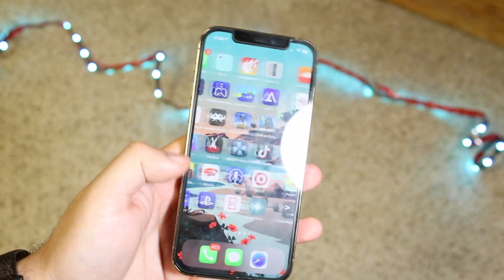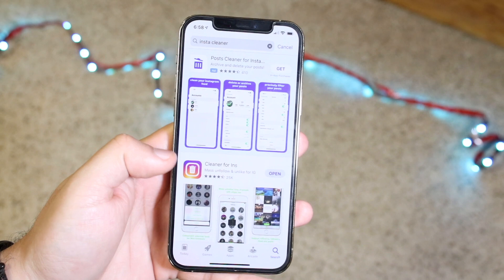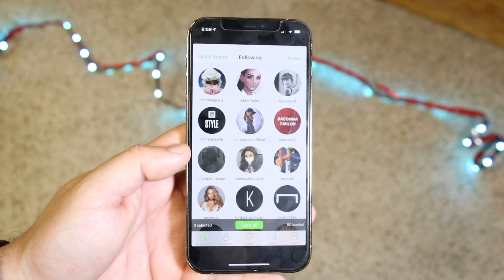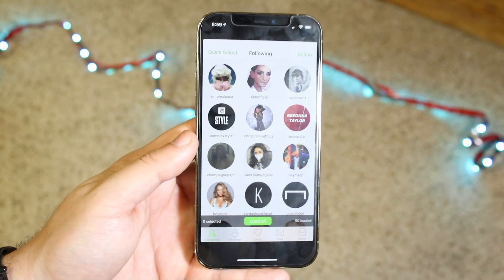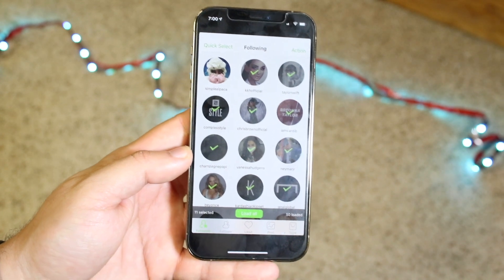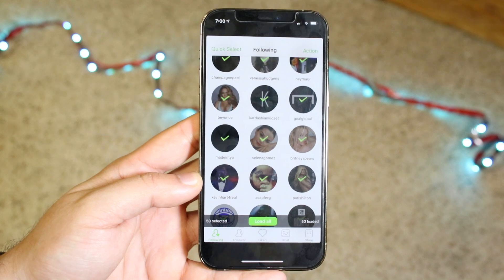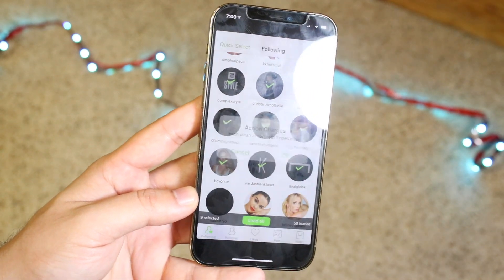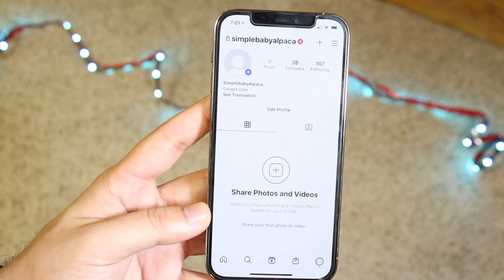How To Unfollow Everyone On Instagram!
Here is exactly How To Unfollow Everyone On Instagram!